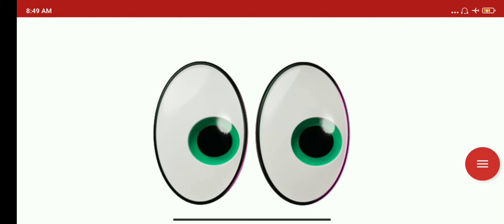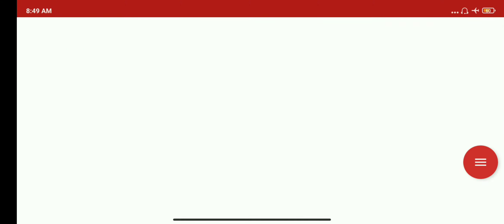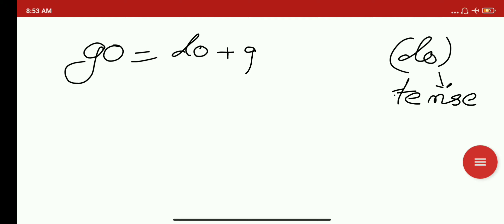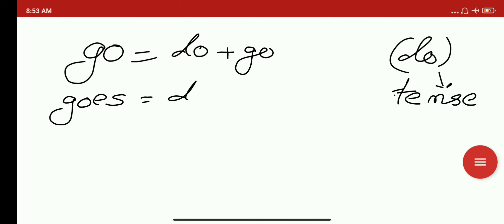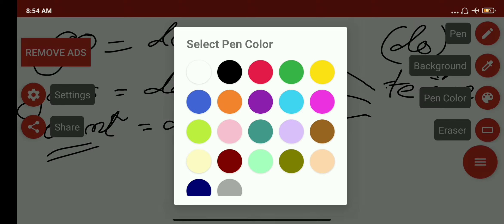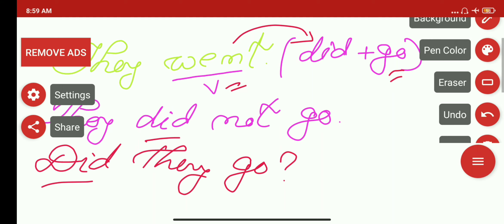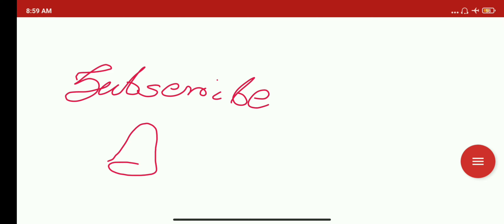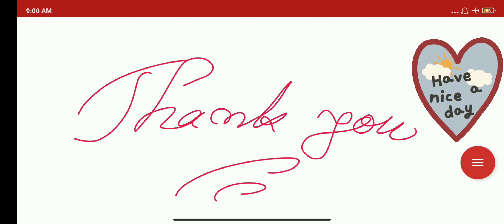Use of Auxiliary Do in English Language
here we shall learn the use of Do as Auxiliary verb particularly for negative and interrogative sentences.
Simple approach towards the execution of grammar laws is essential.